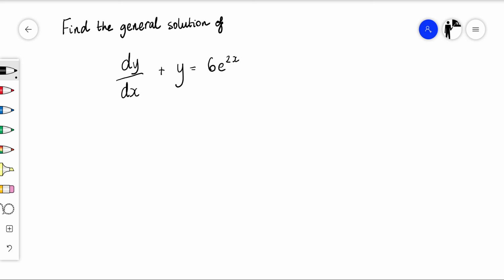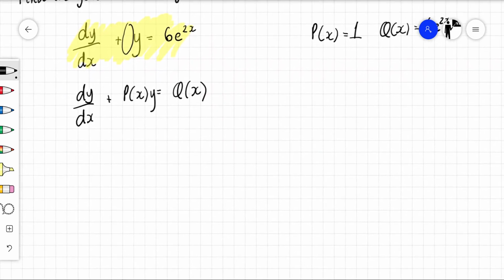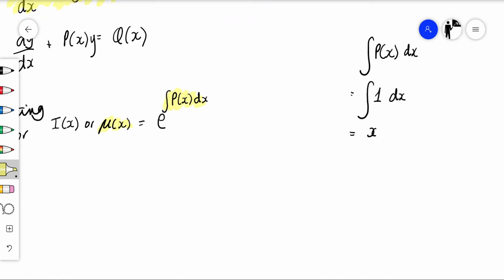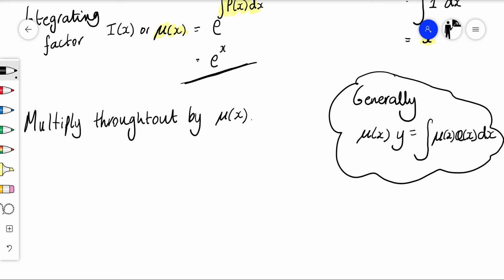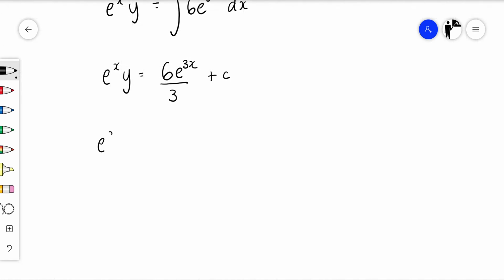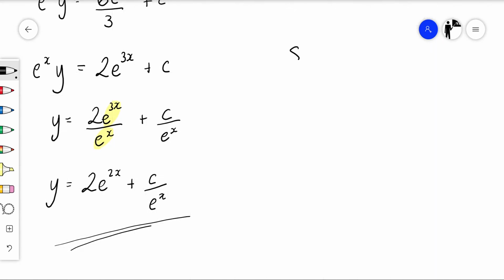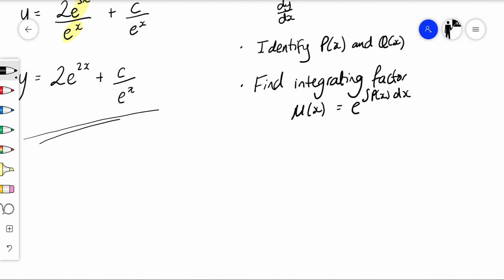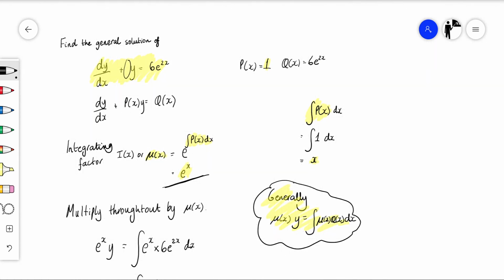1st Order ODEs General Solution 1